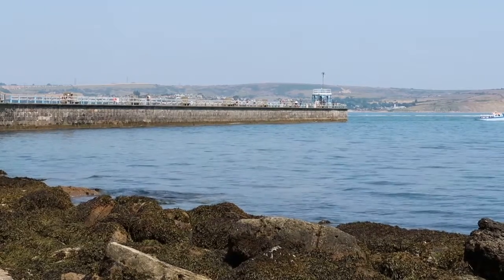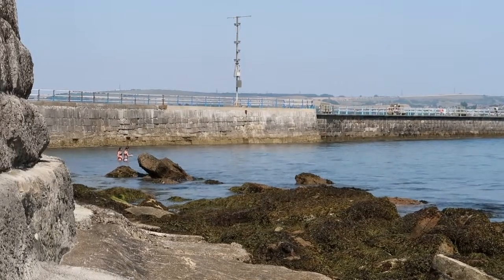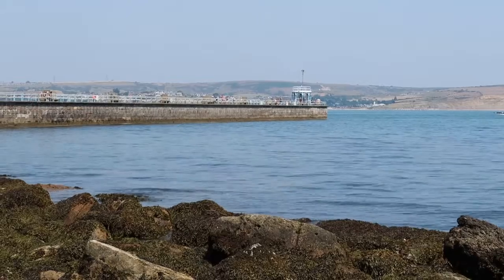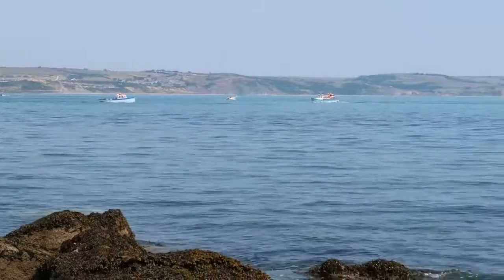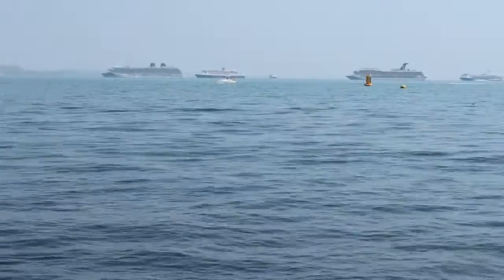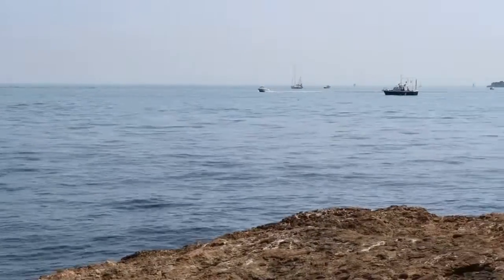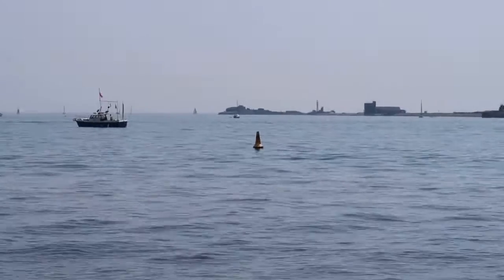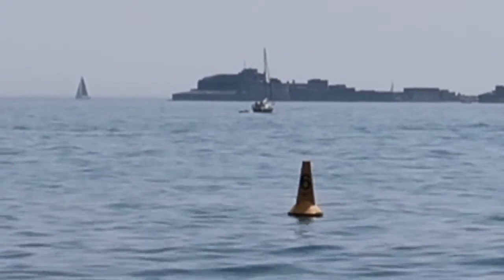Dorset Info, Weymouth, this was the film set for the film Dunkirk, Harry Styles was in it.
The film was recorded in and around Dorset you can see many features of Dorset land makes and the key and harbour wall can be seen.